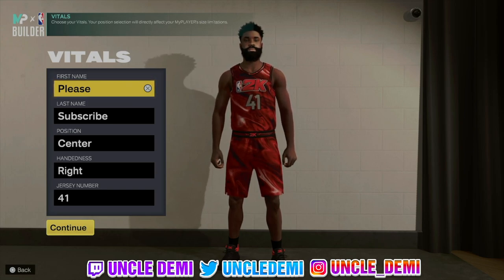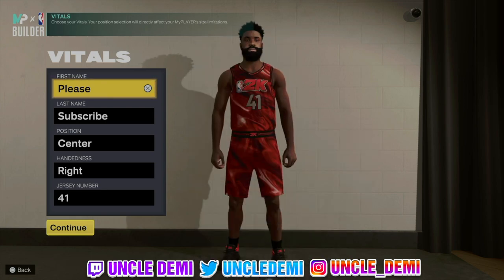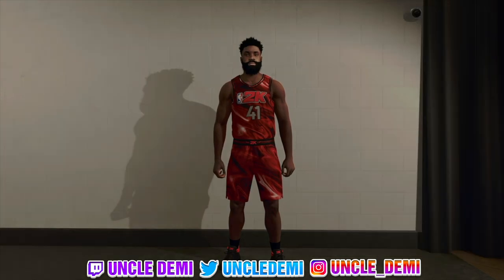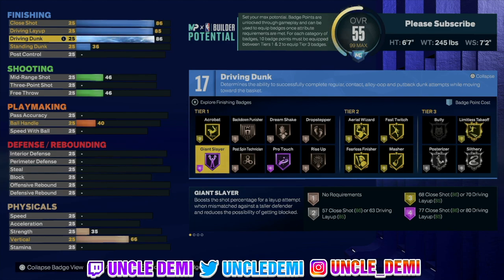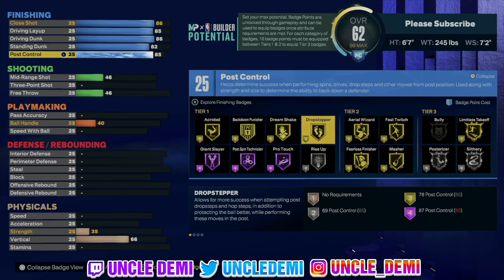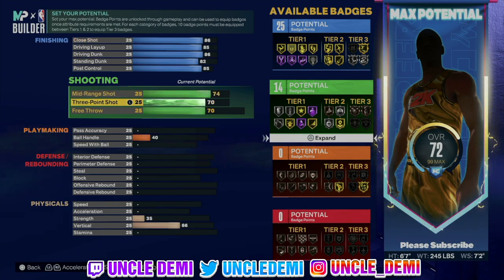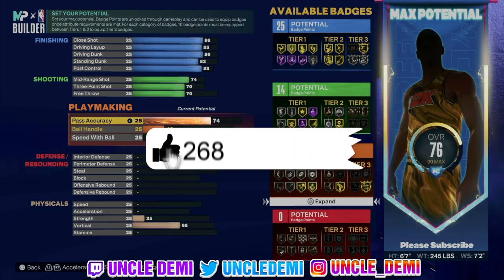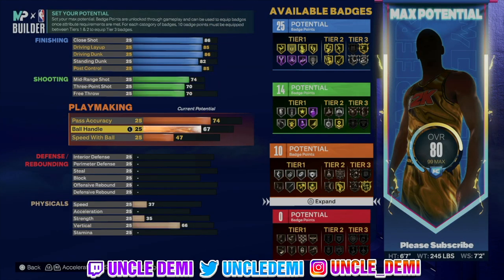How to unlock Wes Unseld "THE BABY BULL" Replica build on NBA 2K23!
🏀 Unlock the ultimate Wes Unseld "THE BABY BULL" replica build in NBA 2K23 with this step-by-step guide! 🚀 Master the skills and dominate the court like the legendary Baby Bull himself. Don't miss out on this exclusive gameplay, tips, and tricks! 🔥